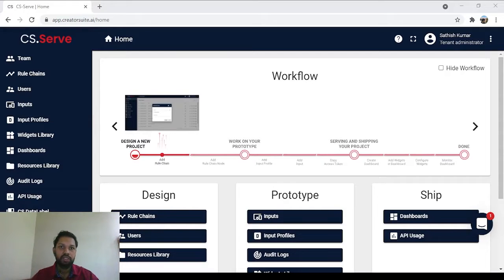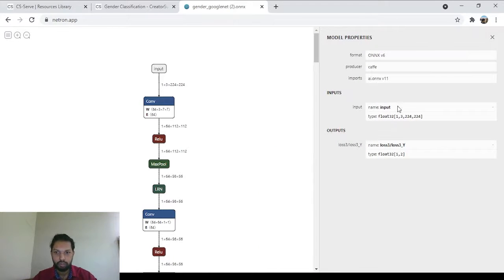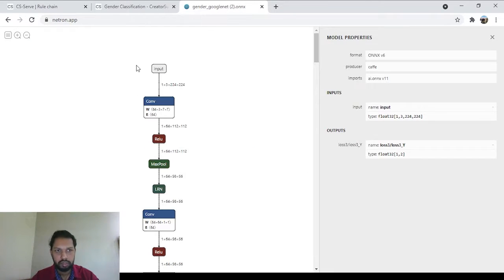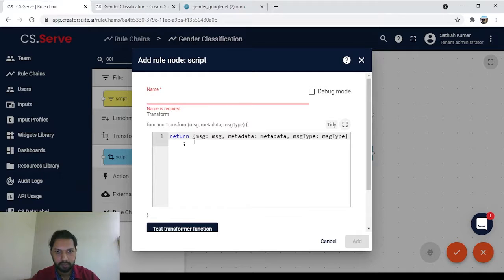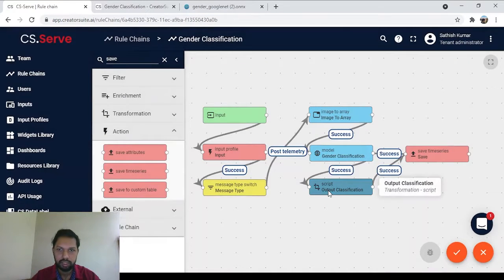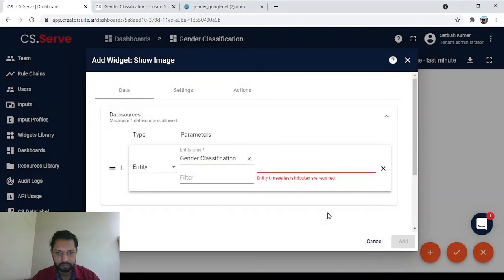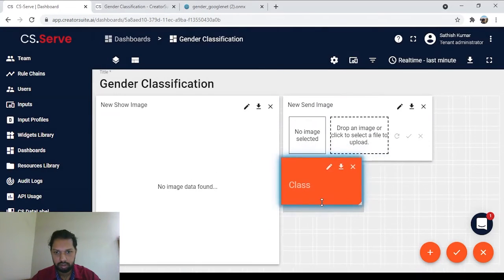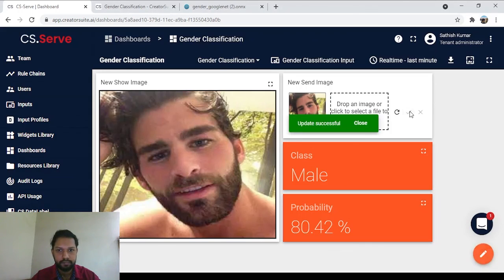CreatorSuite.AI How-To Series - Chapter 4 Gender Classification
In this chapter, we will bring you step-by-step explanation on how to create an AI gender classification dashboard. Feel free to test it out with any pictures after you created it ;)

Join us on our bi-weekly how-to CreatorSuite.AI series. Embark on this AI creation journey with us to make all your imagination to reality!